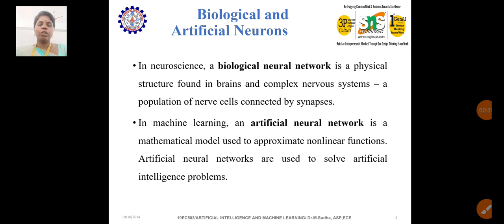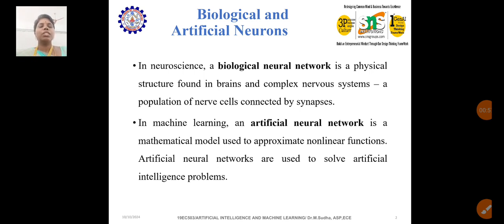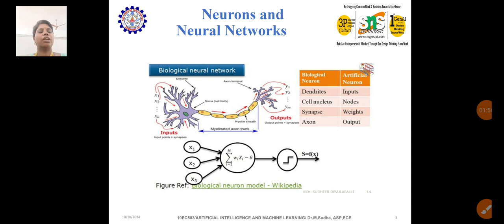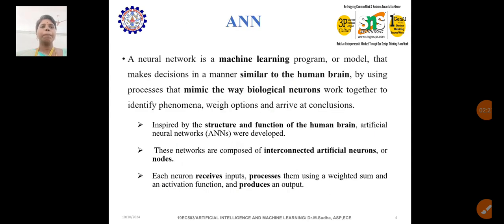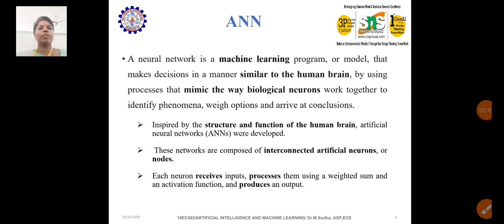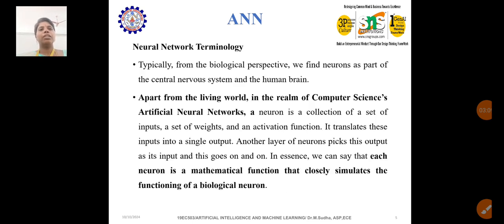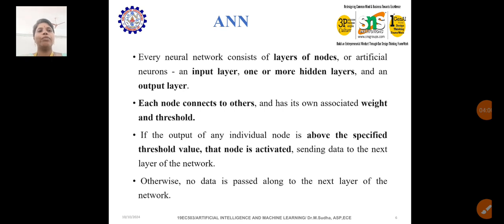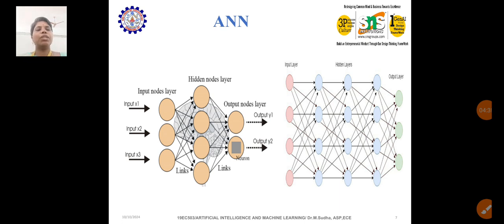Biological and Artificial Neurons | Dr.M.Sudha | SNS Institutions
Students are able to understand about the difference of Biological and Artificial Neurons